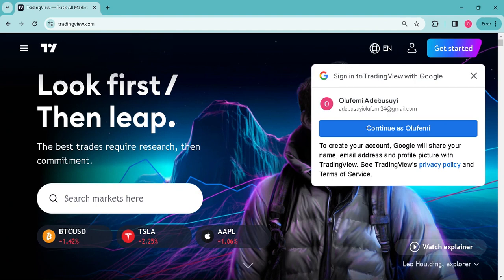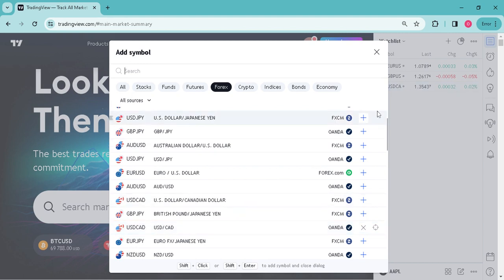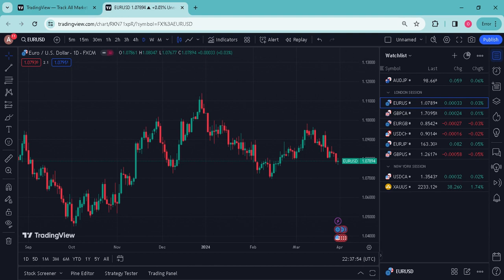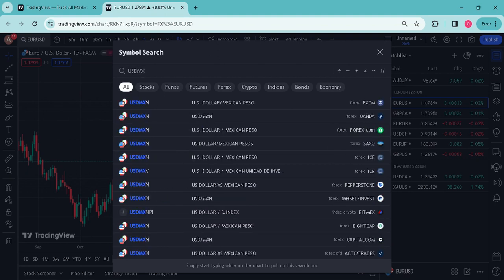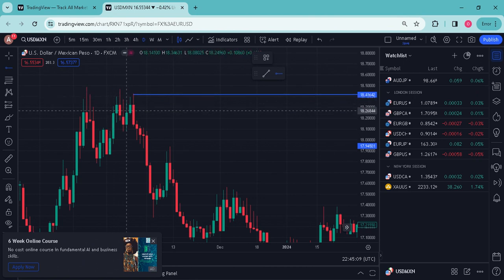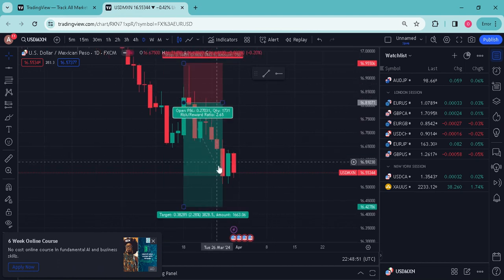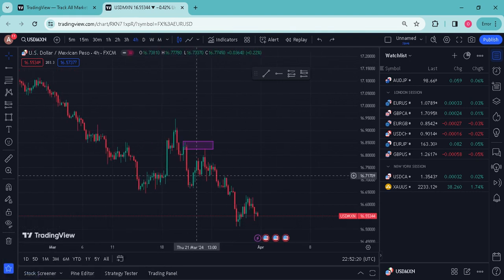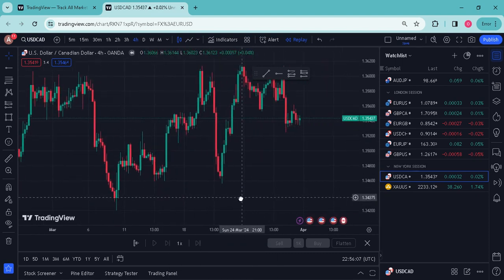BEGINNER'S CLASS MODULE 5- TRADING VIEW 101.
This video will show you how you can customize Trading View to your suit your taste and style.